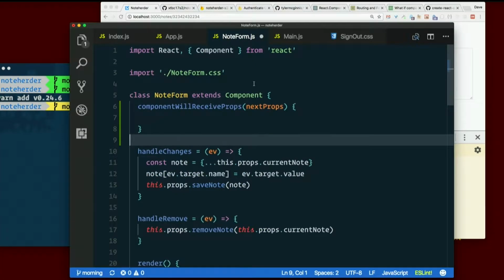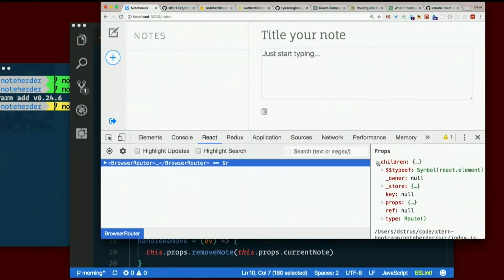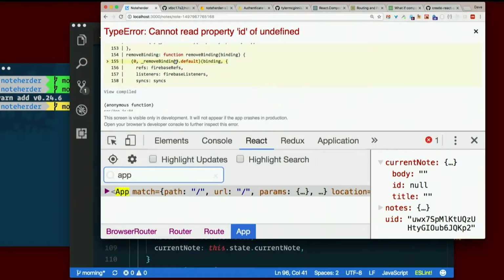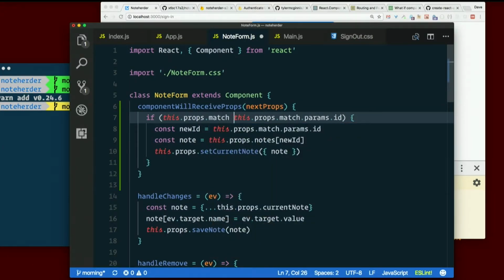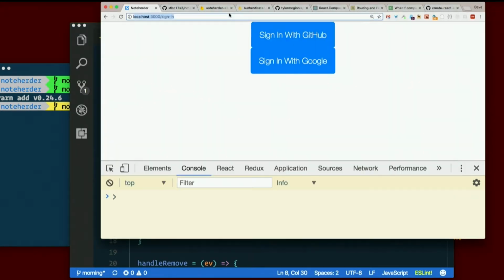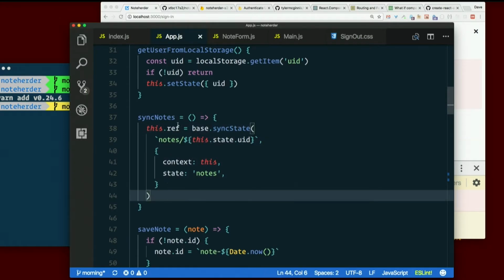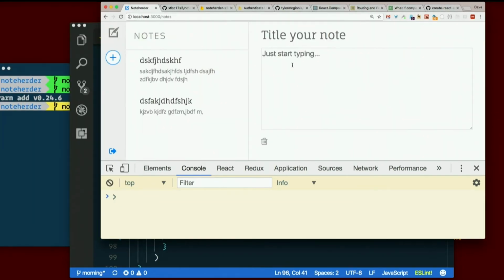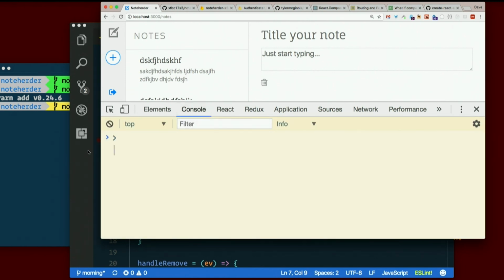Day 11 - Morning, part 7: Troubleshooting - XTBC 2017 Session 2